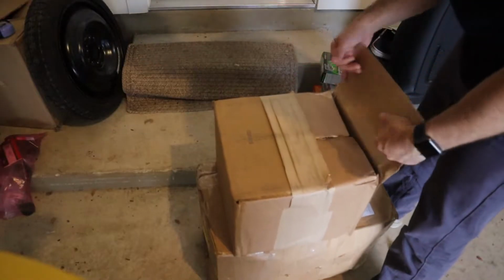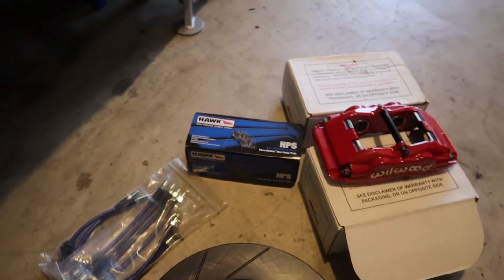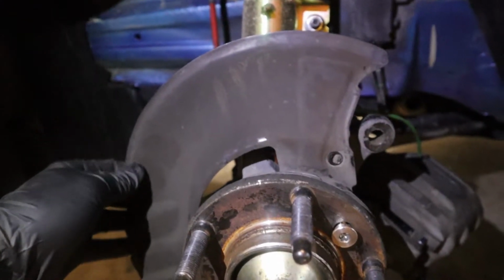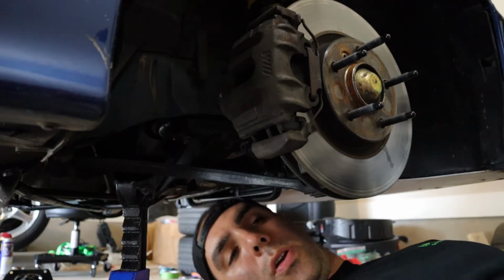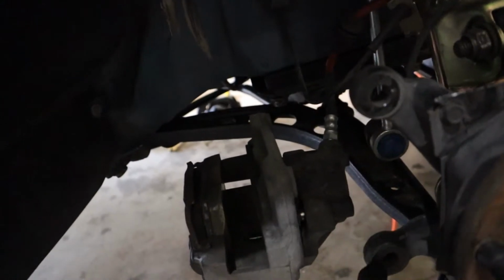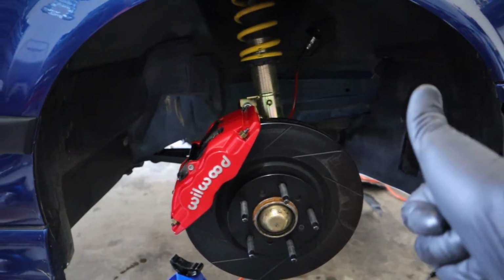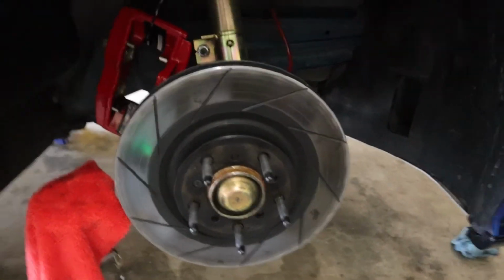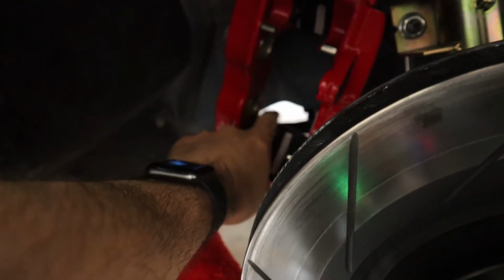E36 M3 Big Brake Kit Install FAIL - Under $1,000 For a Reason?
I bought this E36 M3 WilWood Big Brake Kit from UUC. It's a really straight forward install...unfortunately the adapter that came with the kit had a hole that was drilled a bit to low. This caused the caliper to rub on the rotor. Hopefully UUC will do the right thing and provide me with a new adapter.

Signup to the new forum! MForum.Net